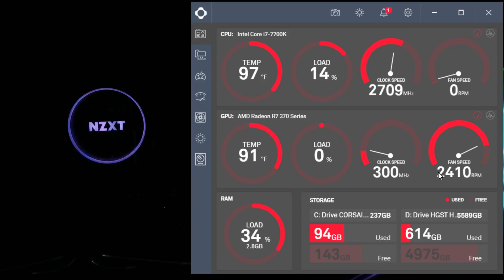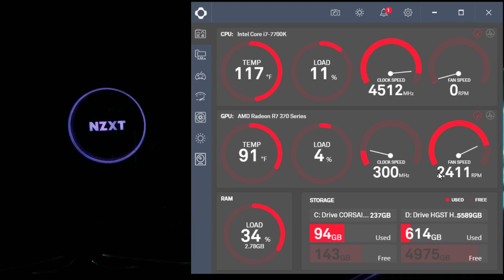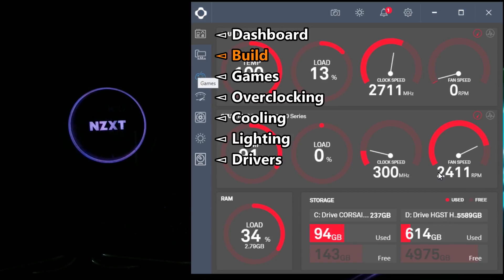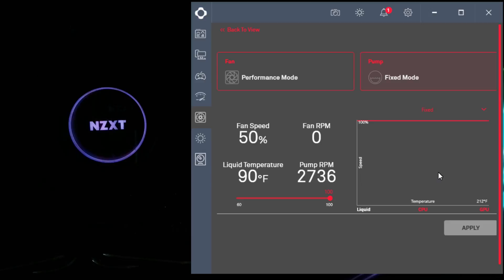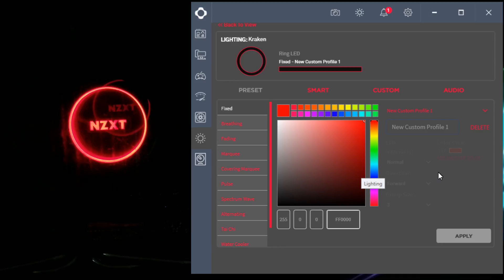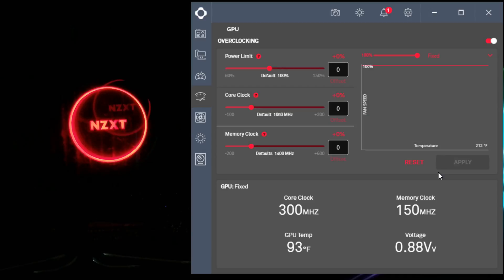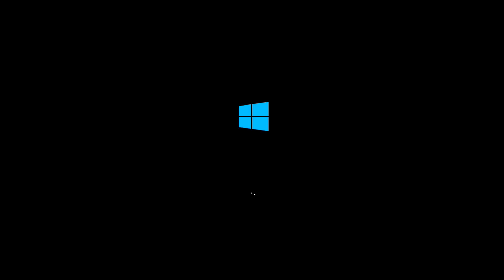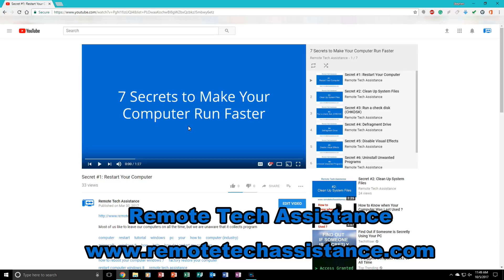7 Months Later: NZXT Kraken X52 PLUS CAM UPDATE!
This is the follow up to my purchase of the NZXT Kraken X52. Is this liquid cooler the best choice for AiO? Hope you enjoy my opinion!

As you probably know, CAM has a new update - Version 3.5.0 - it is a little tricky to use, but everything is still the same.

Shoutout to NZXT for providing me with an excellent liquid cooler!